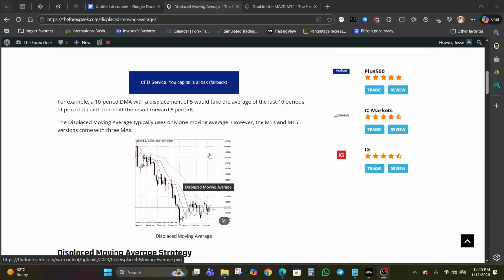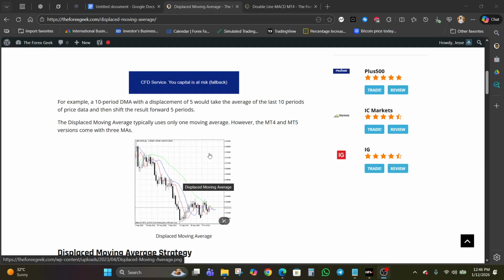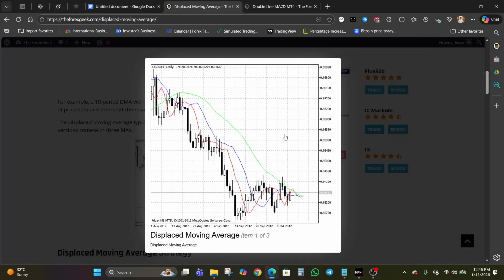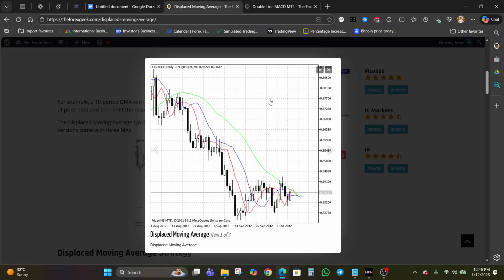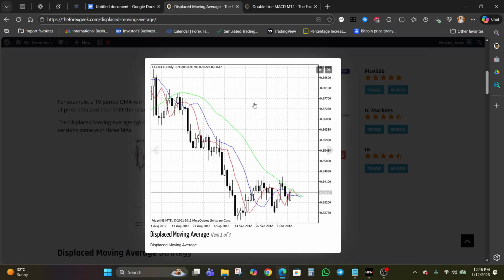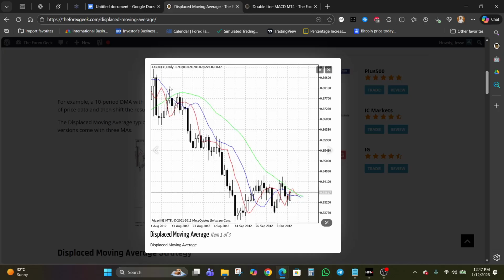Improve Trend Timing with Displaced Moving Average for MT4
The Displaced Moving Average for MT4 shifts a traditional moving average forward or backward in time, helping you reduce lag, improve trend clarity, and refine entry and exit timing.